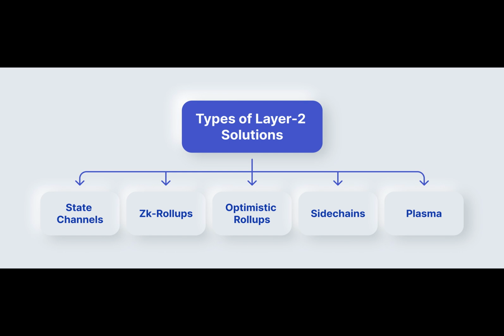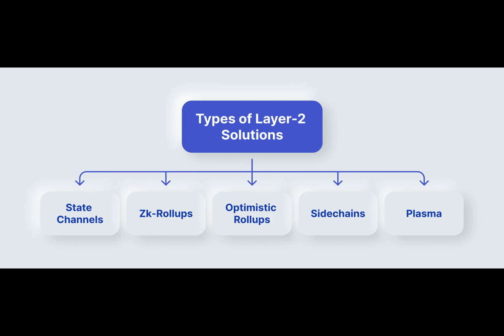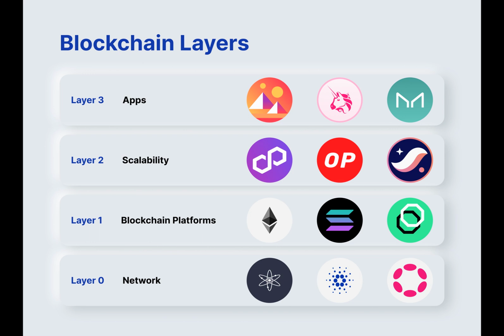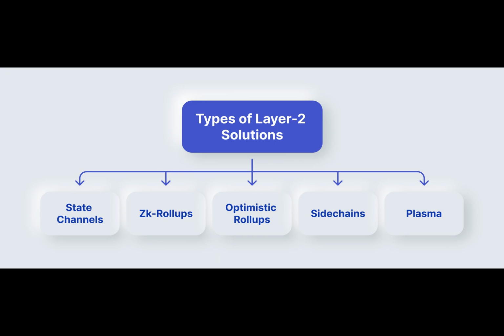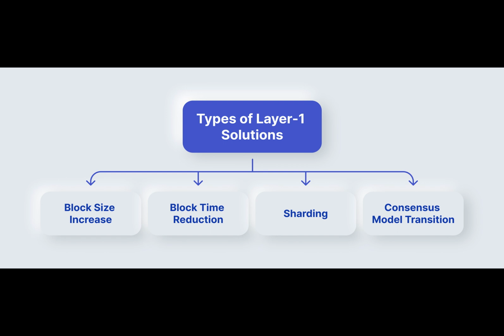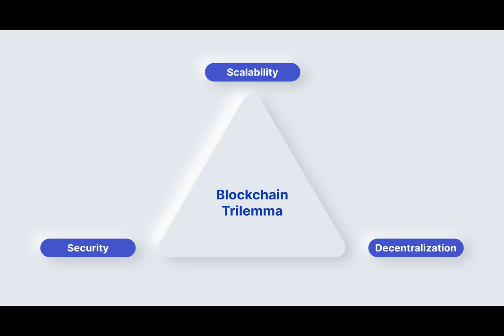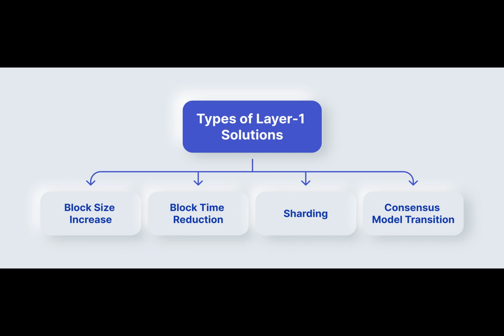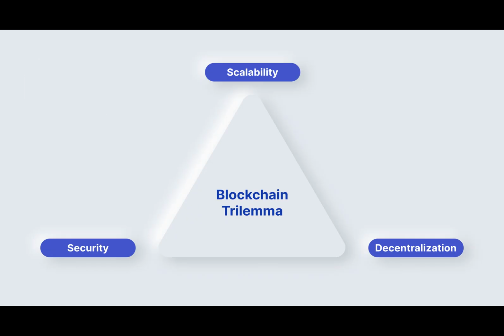Layer 1 vs Layer 2 Blockchain Scaling Solutions: What You Need to Know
As the blockchain industry evolves, so does the ingenuity of its scaling technologies. From Polygon’s Type 1 prover to Ethereum’s sharding proposals and consensus algorithm innovations, a growing number of innovative Layer-1 vs Layer-2 network solutions try to address the concerns of blockchain’s scalability.